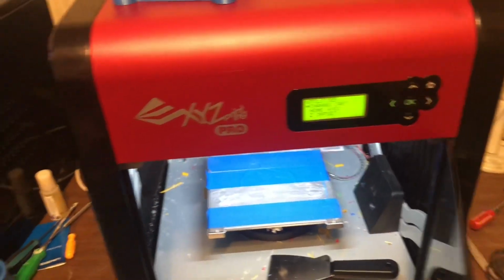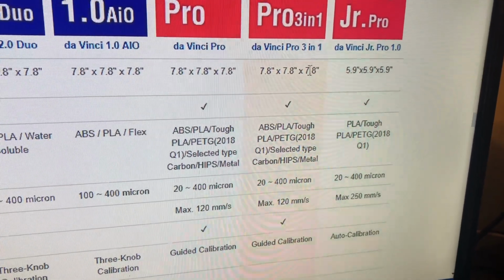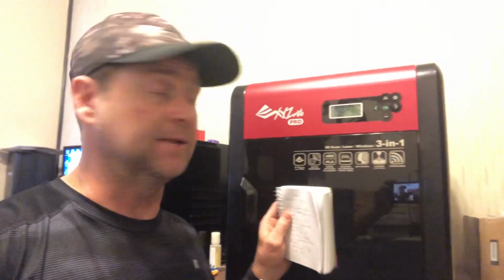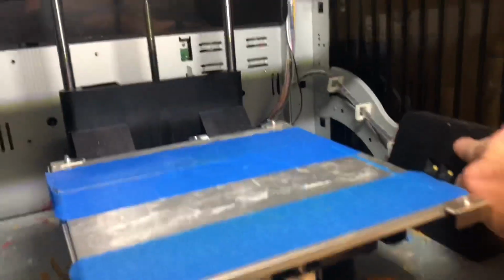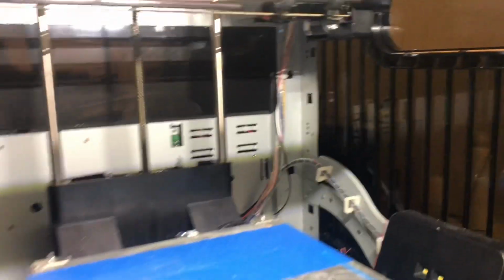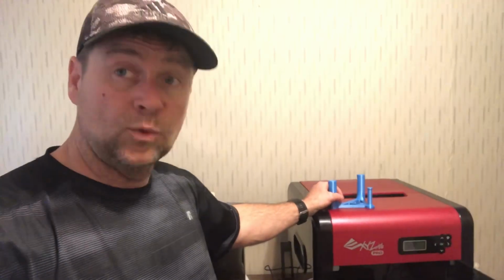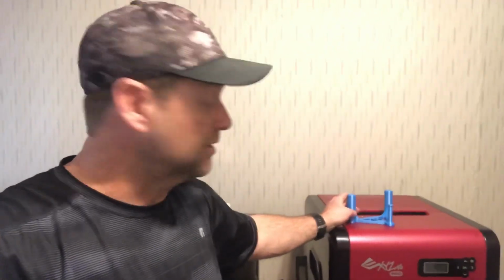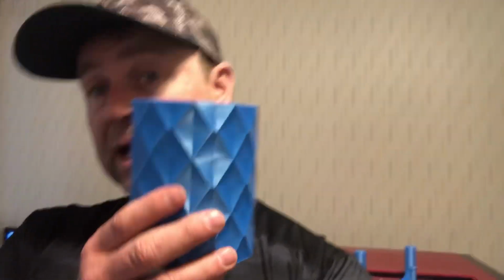XYZprinting da Vinci 1.0 Pro 3-in-1 3D Printer, Does it suck?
I give you a quick overview with my experience with the XYZprinting da Vinci 1.0 Pro 3-in-1 3D Printer. Does it suck? Watch and find out.